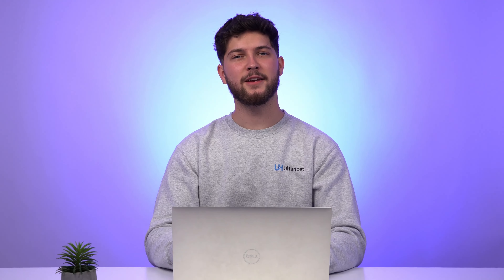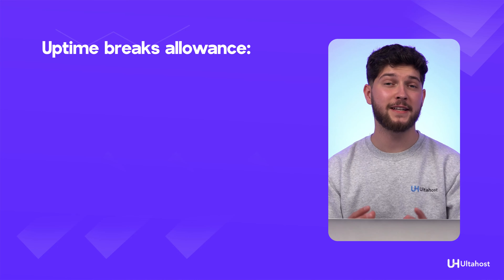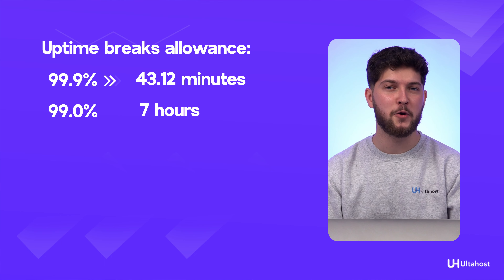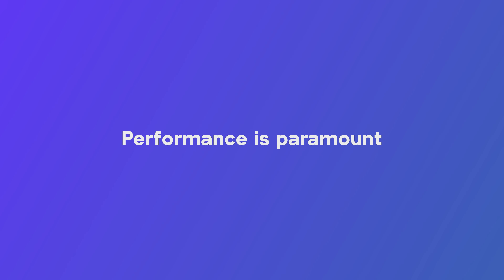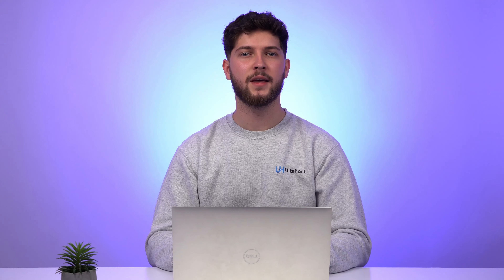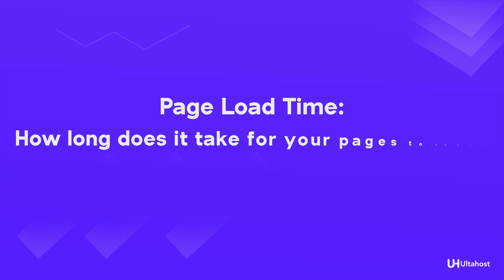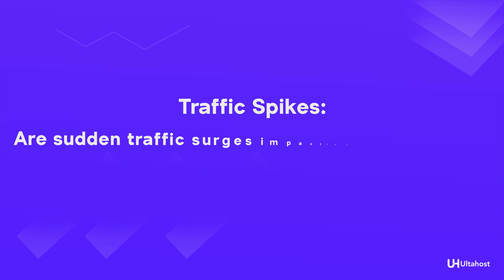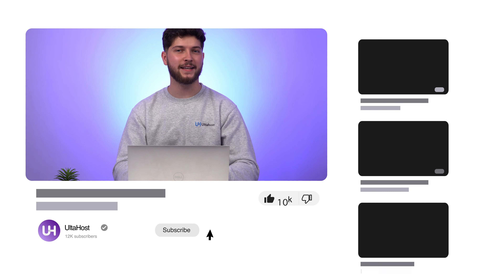How to Monitor Your Website's Uptime and Performance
In this video, we dive deep into the essentials of monitoring your website's uptime and performance. Imagine potential customers landing on your site, only to be greeted by error messages or slow loading times—frustrating, right?
Discover top tools like Ultahost, Pingdom, and Uptime Robot to ensure your site runs smoothly and efficiently. We'll guide you through key metrics like page load time, server response time, error rates, and handling traffic spikes. Stay proactive, keep your visitors happy, and protect your brand's reputation. Watch now and never miss a beat with your website's performance!

⏰Timestamps:
00:24 - Why Monitoring your website is Important?
00:48 - What type of Tools to use
00:58 - What Ultahost Offers
01:05 - Keeping Tabs on Uptime
01:49 - Uptime Break Allowance
02:20 - Performance is Paramount
02:36 - What Metrics Matter
03:12 - Website Optimization
03:46 - Conclusion